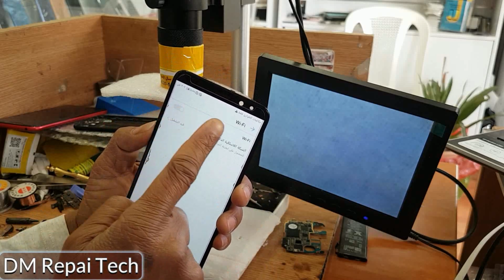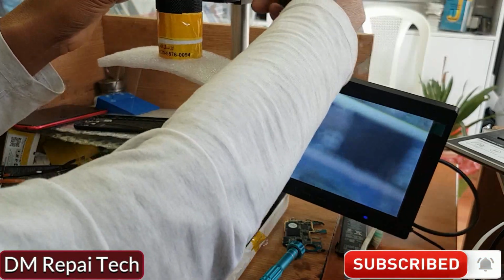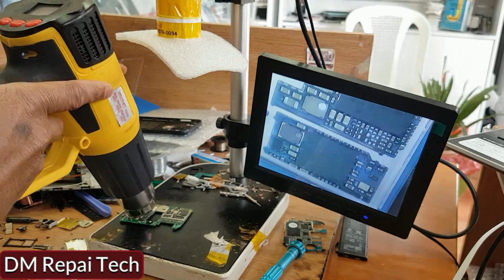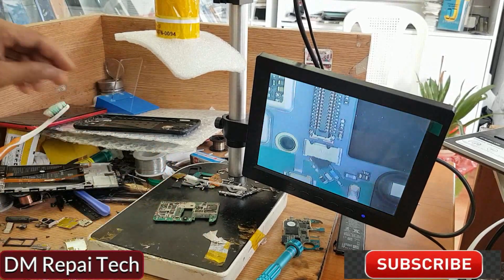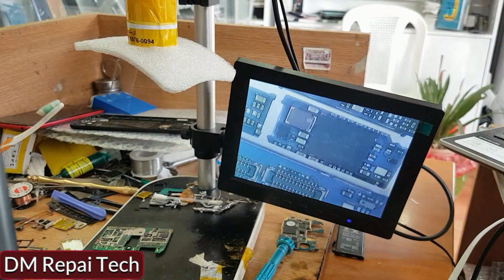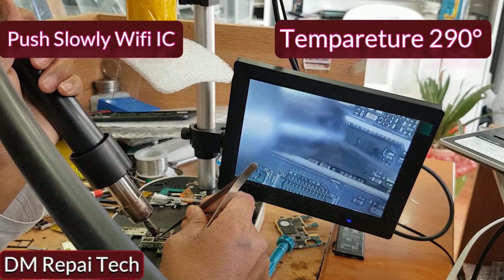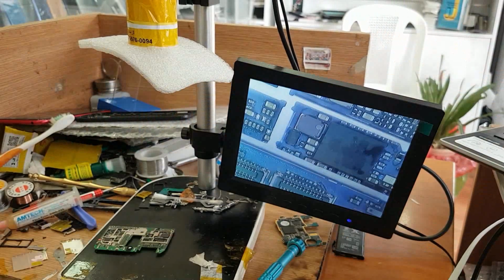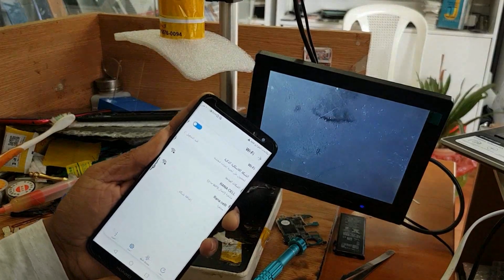Huawei Mate 10 Lite Wifi problem (WiFi Grayout) Fixed Done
Huawei Wifi Not working(Grayout,Hidden) Fixed Done After water Damage.
Huawei Mate 10 Lite,lot HI1102 WIFI IC for Huawei

S U B S C R I B E |  L I K E  | S H A R E | A N D   C O M M E N T S

কিভাবে Huawei WiFi Problem Fixed Done ✅

Always to Get Hardware & Software  Good Jobs,

DMREPAIR Huawei-WiFirepaair